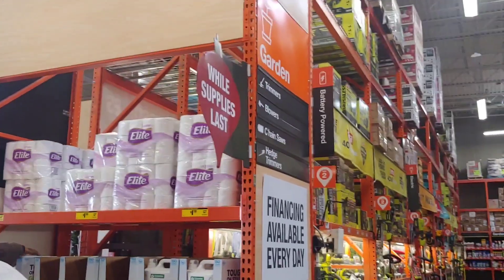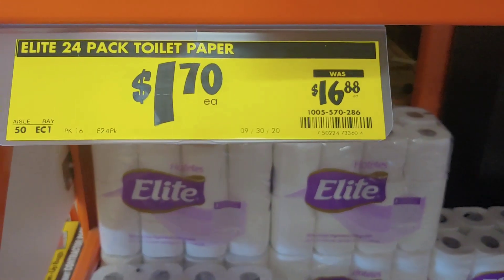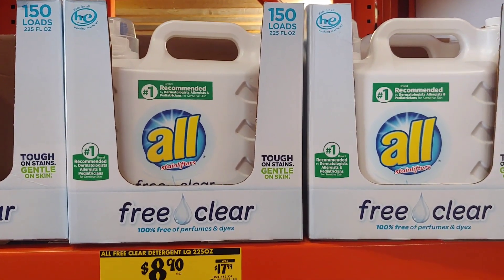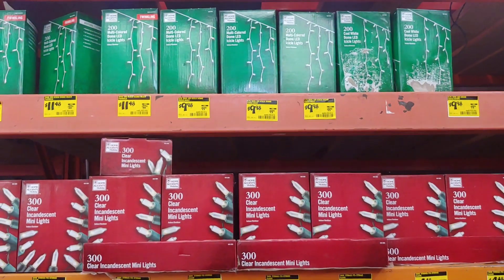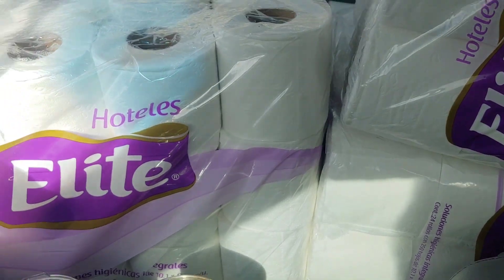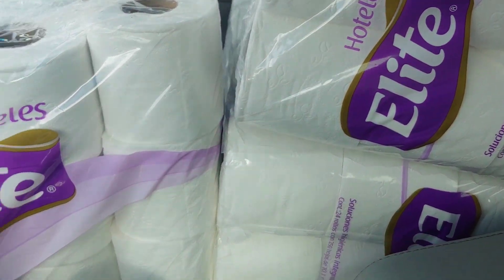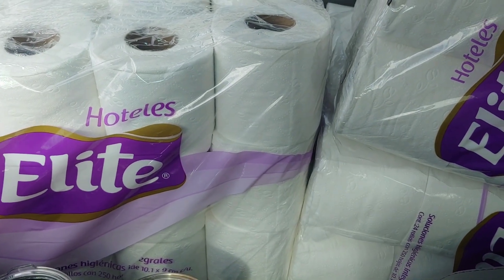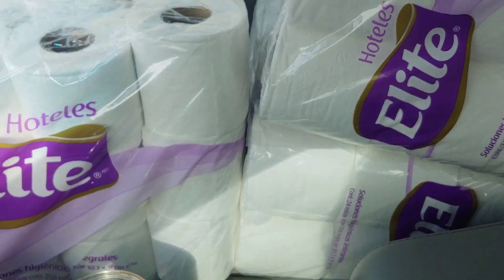Home Depot 🏃 🏃 Deal on toliet tissue/ No Limits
Home Depot 🏃 🏃 Deal on Toilet Tissue / No Limits

Inserts
Wecoupon clipz
Sunday paper